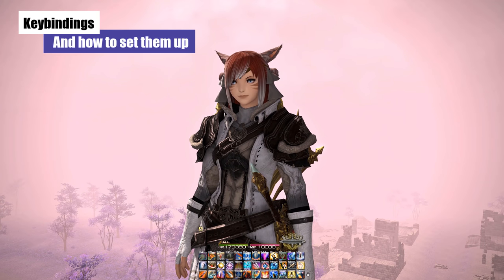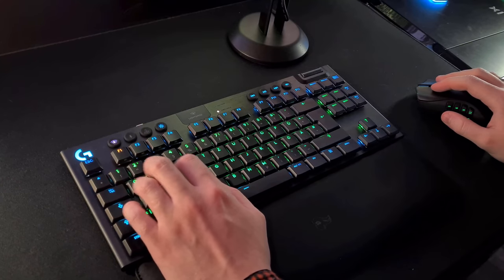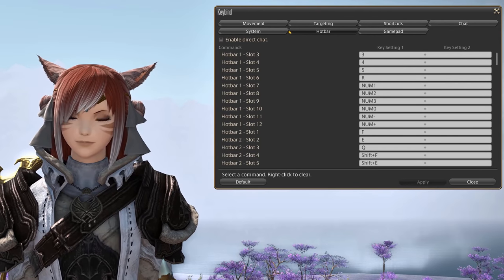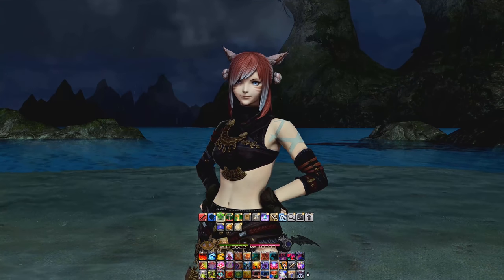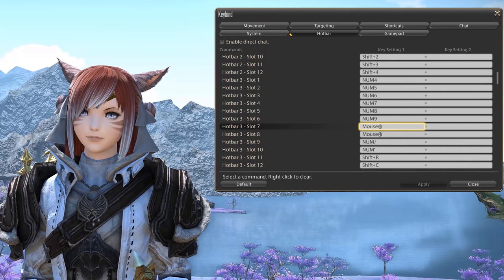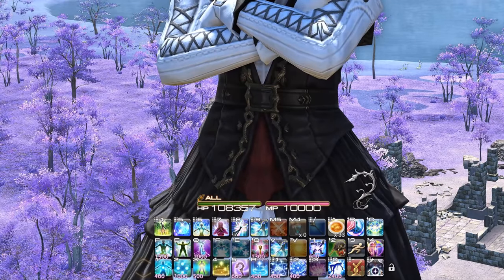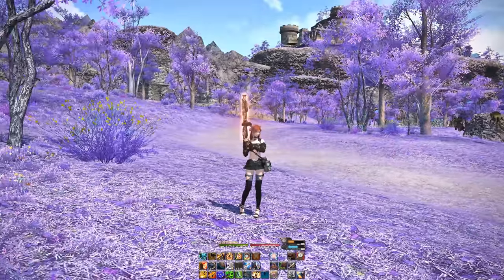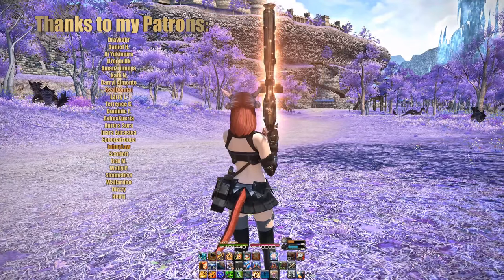Hotbars & Hotkeys Guide | And how YOU should set it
Just a short overview and collection of my personal experience with Hotkey and Hotbar settings.

You can get Final Fantasy XIV here:
• 60 days Subscription card